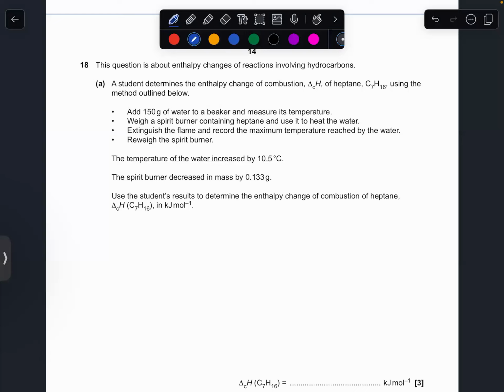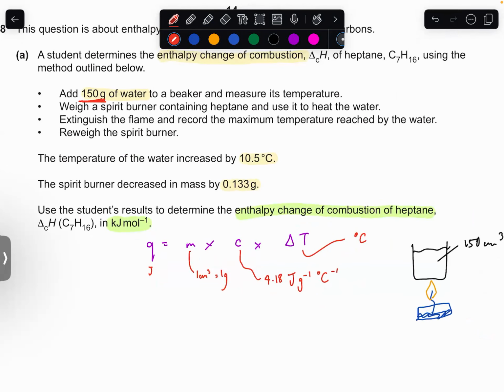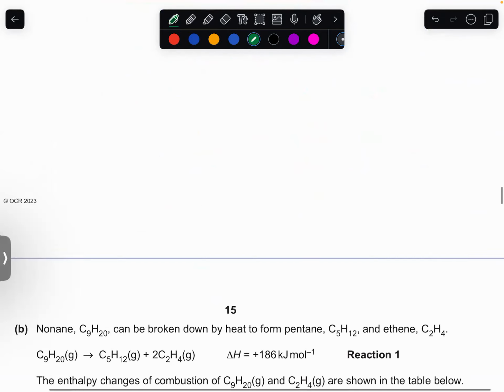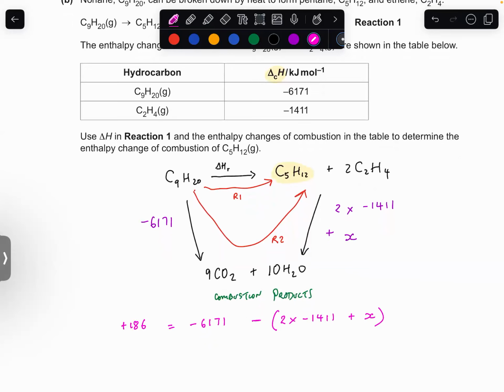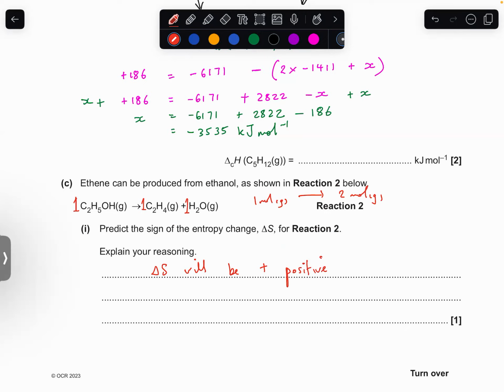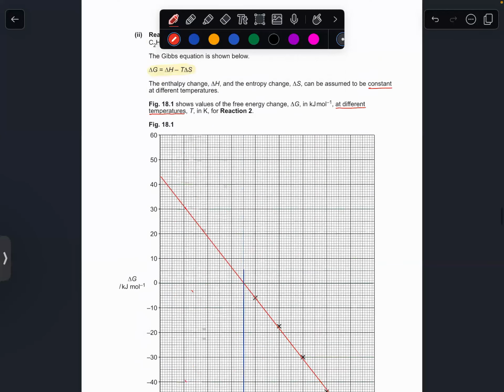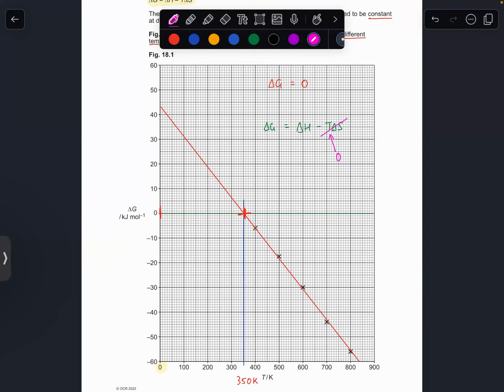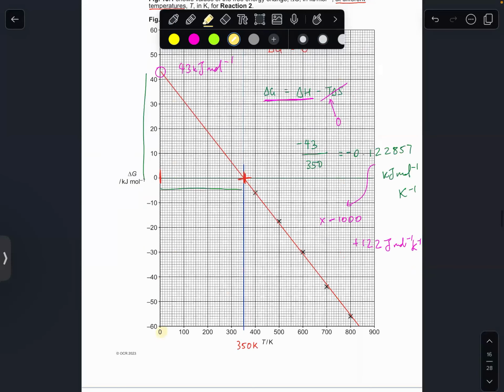CD-004 (q = mcΔT & free energy ΔG = ΔH - TΔS)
Enthalpy change of combustion using q = mcΔT
Hess' Law
Free energy ΔG = ΔH - TΔS

(blunder at the end of the question HELP!)